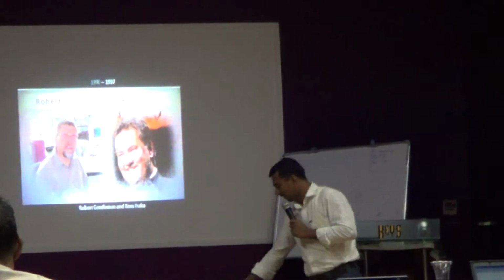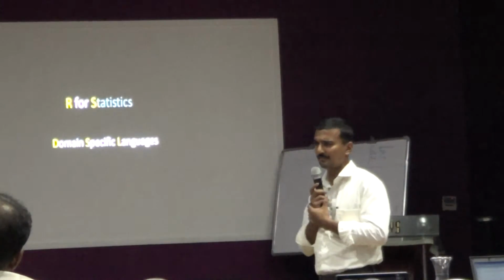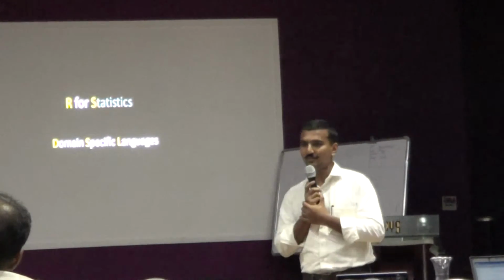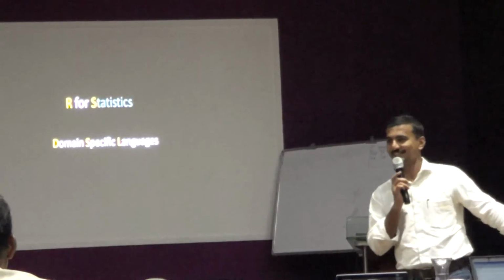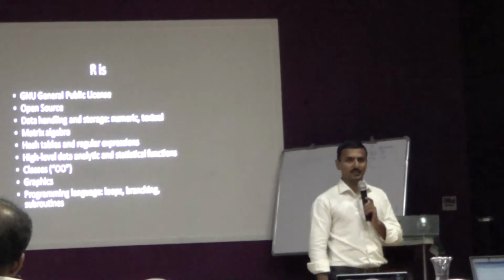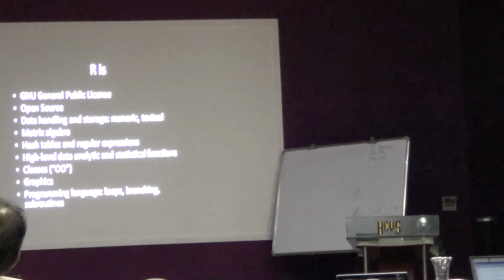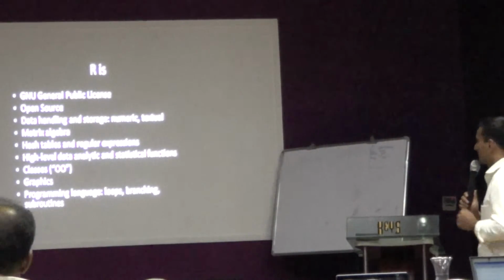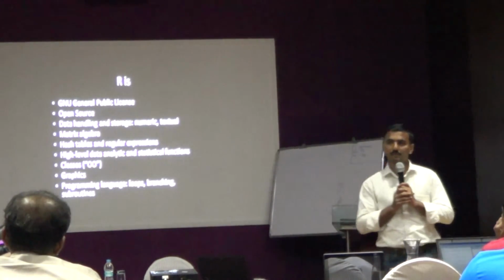Workshop on R Programming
By Dr. Umesh P, Lecturer, Department of Computational Biology & Bioinformatics, University of Kerala, At Keys Hotel, Trivandrum on 28th March, 2015